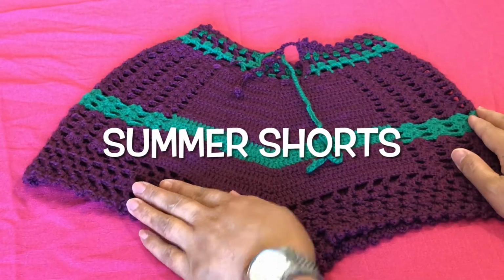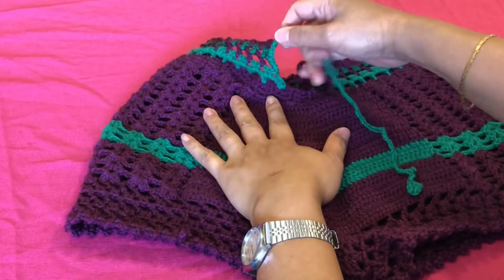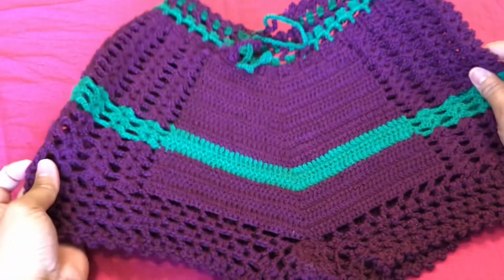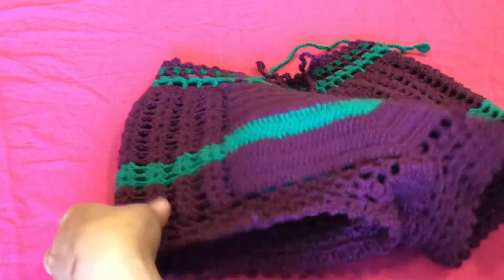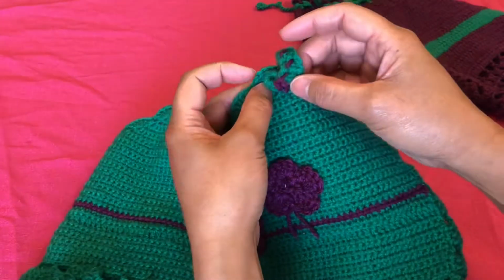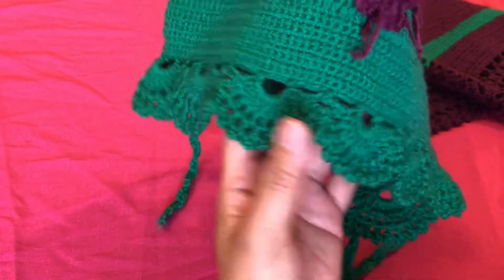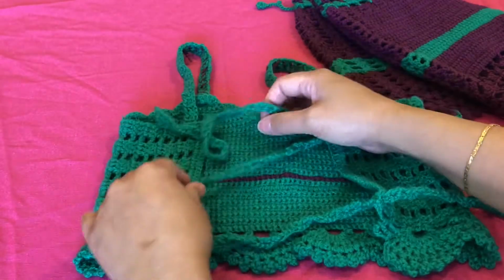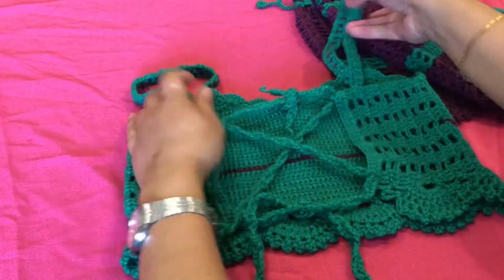Swim wear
Shorts/blouse